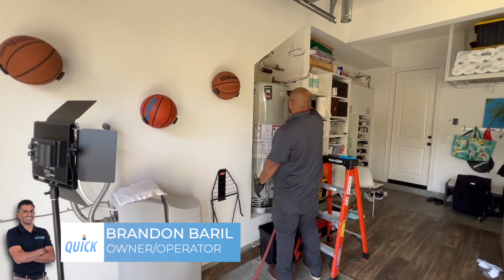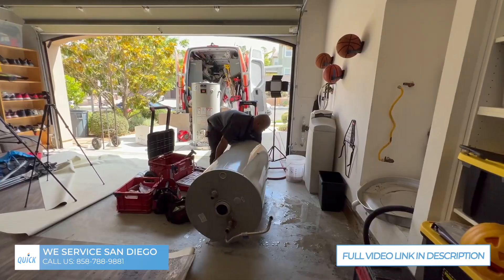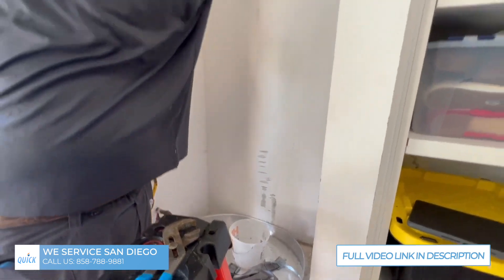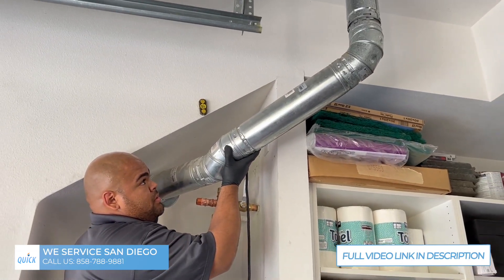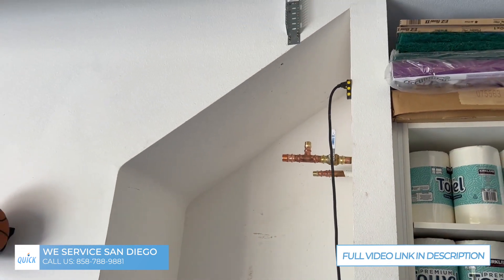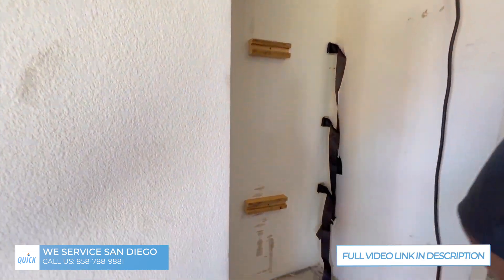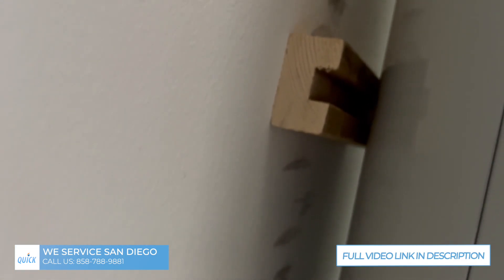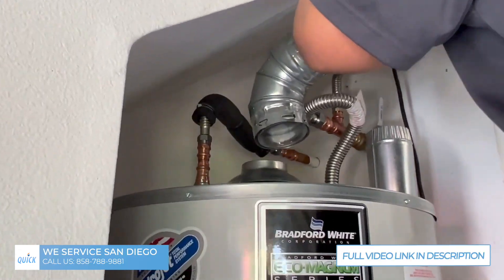How To Replace a Water Heater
In this video we show you how to replace a water heater in a small space. We had to pull a 75 gallon tank out of a small cavity in the wall without damaging the wall. Then when we install the new one we need to take extra precautions to protect the walls from leaks.

✅ Live in San Diego County? We Can Help